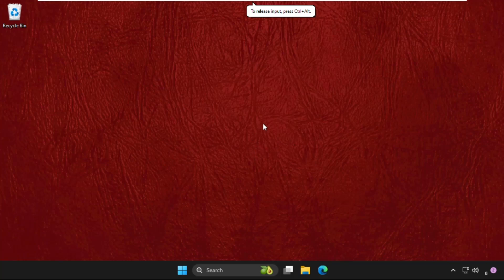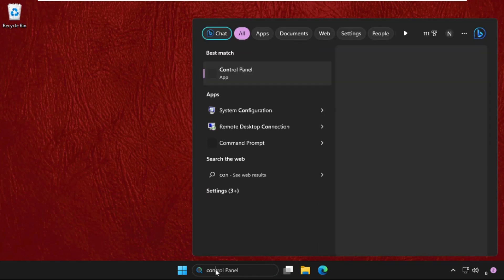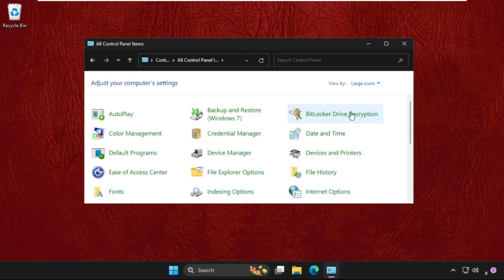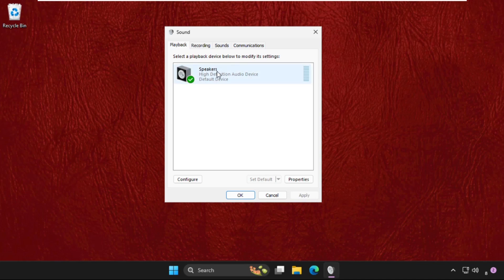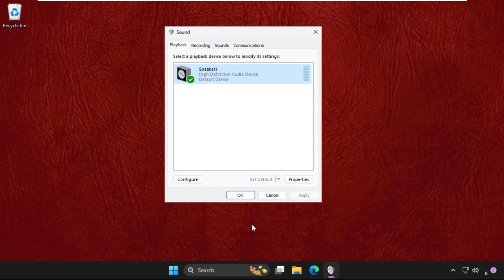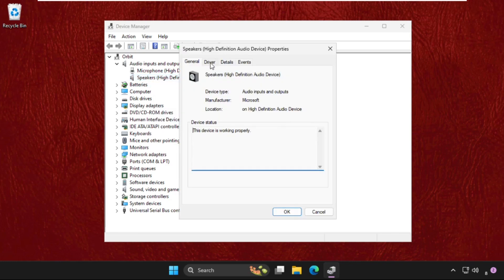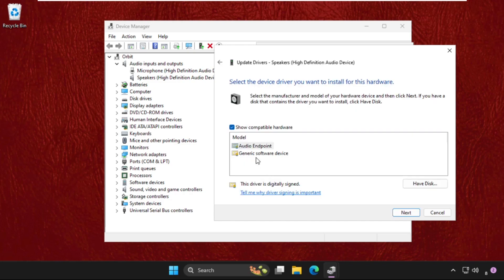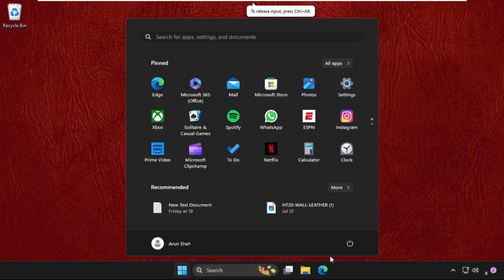How to Fix Acer Laptop has No Sound in Windows 11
How to Fix Acer Laptop as No Sound in Windows 11

This video will show you How to Fix Acer Laptop as No Sound in Windows 11
Every task we accomplish in life requires sound, no matter what it is. Without sound, everything from a movie to a presentation would appear illogically wrong. Do you, nonetheless, own an Acer laptop that notably exhibits sound issues?
The essay will give a thorough focus on the sound troubles one can experience with their Acer laptop while also acknowledging the issues that may cause such issues.
So, lets learn How to Fix Acer Laptop as No Sound in Windows 11